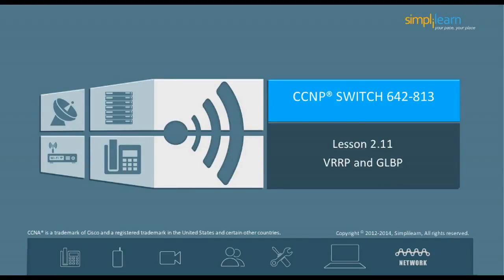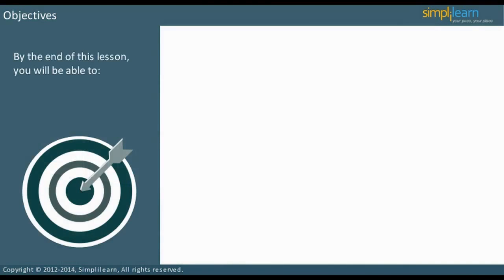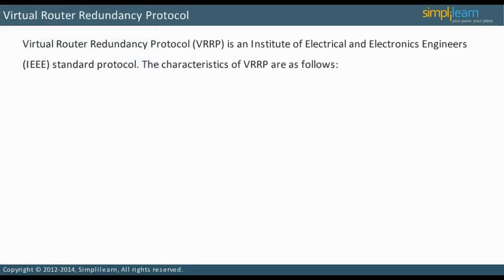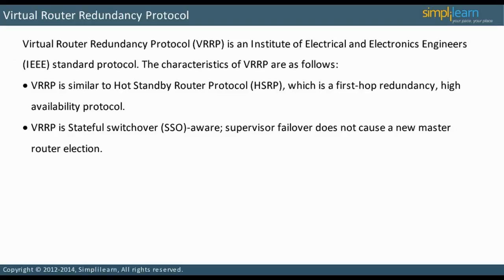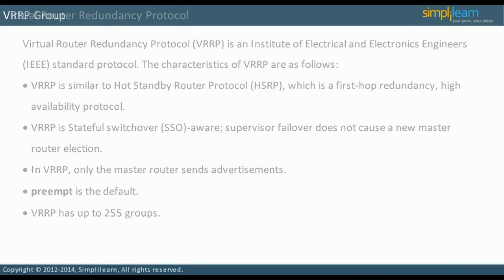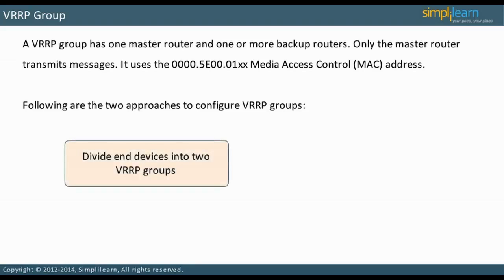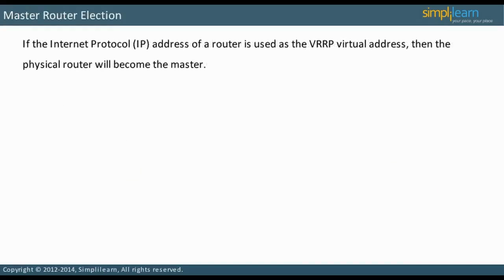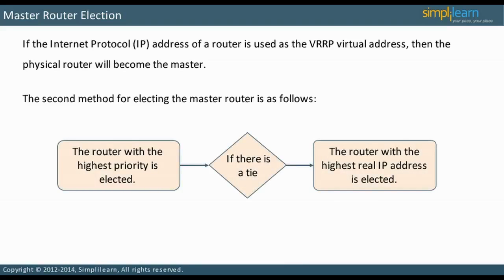Virtual Router Redundancy Protocol | What is GLBP? | Master Router Election